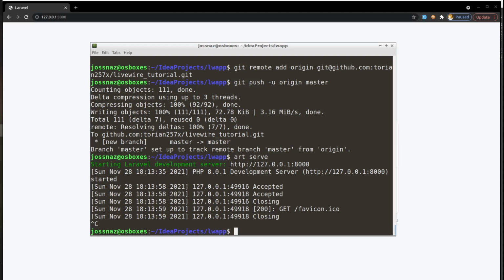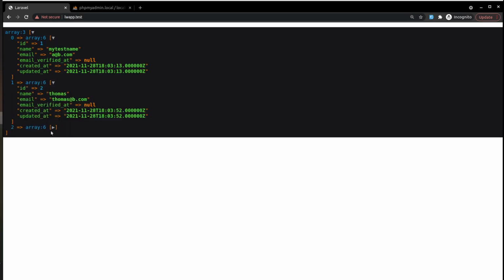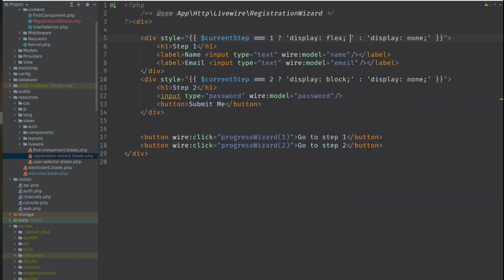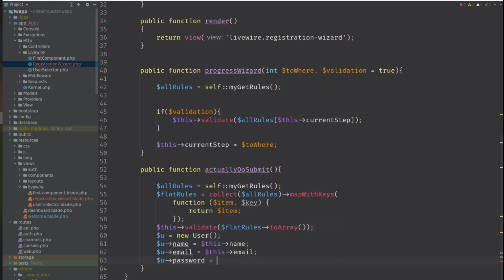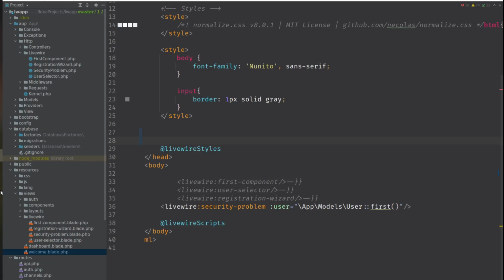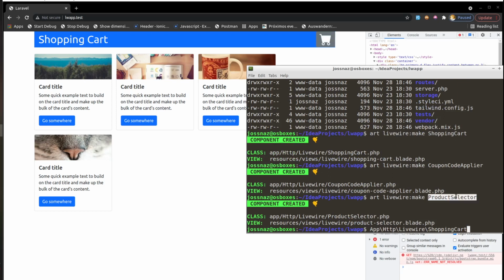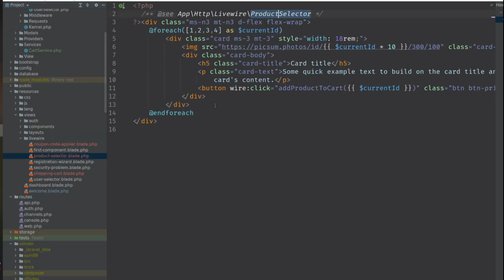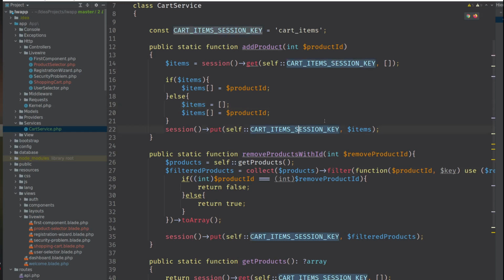Full Livewire Tutorial 2022 (for Beginners)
Installation 0:00
Simple Components 2:23, 14:16
Advanced Component (Interactive Wizard) 25:12
Important Security Aspects 50:45
Multi-Component Communication - Events (Shopping Cart) 1:05:45